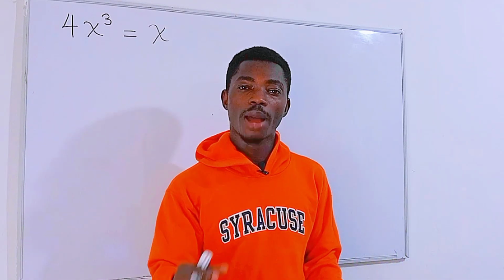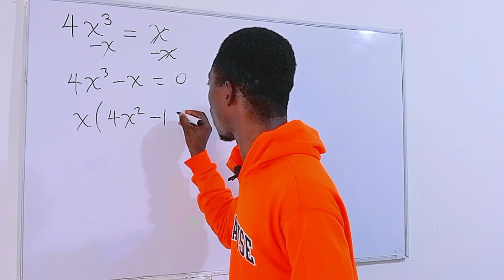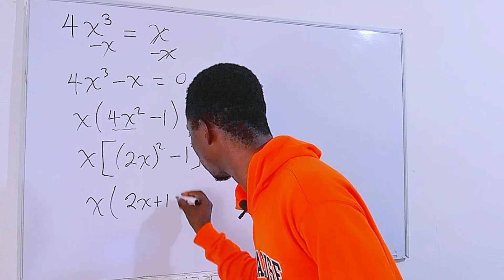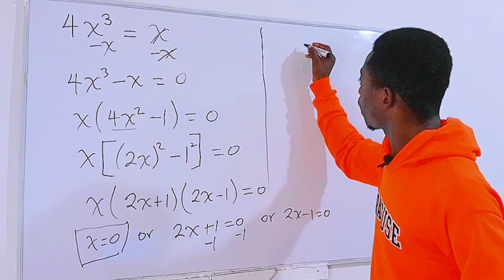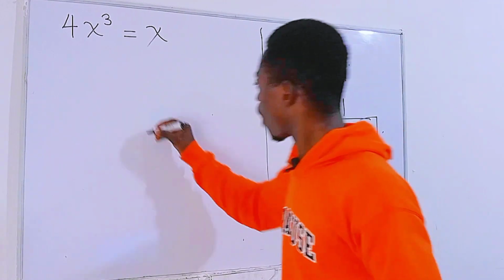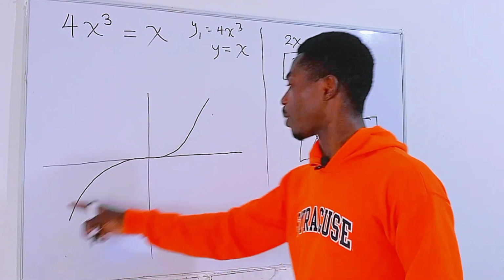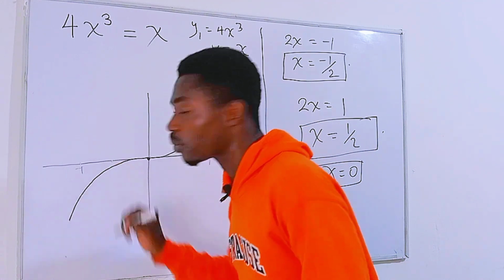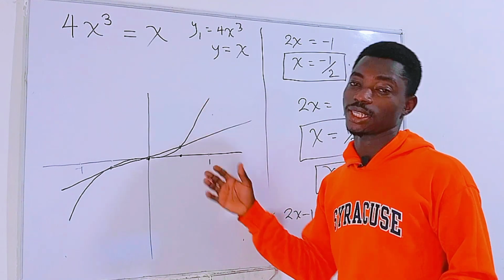SOLVE AND GRAPH 4x^3=x